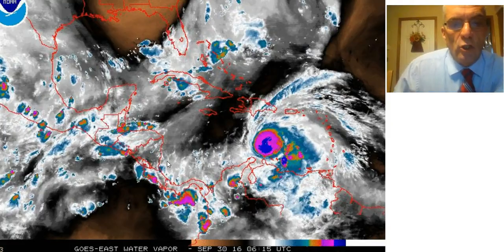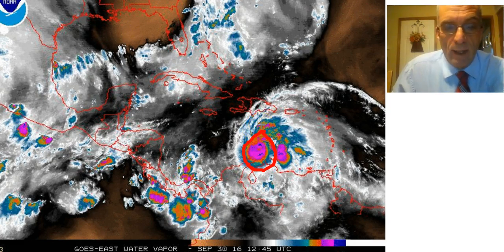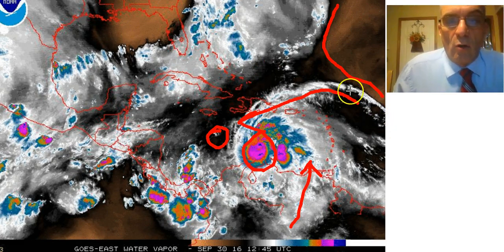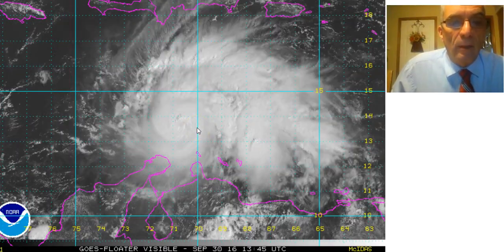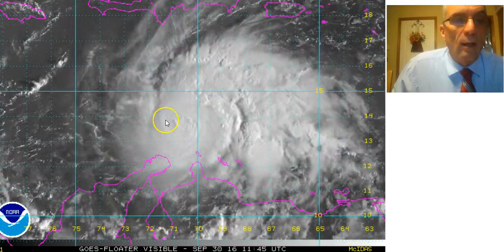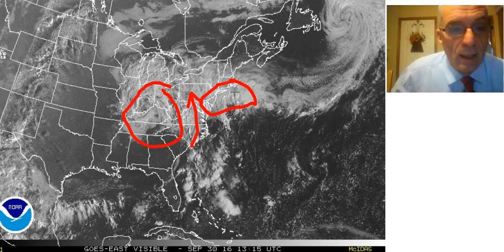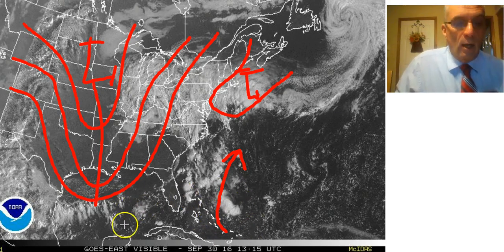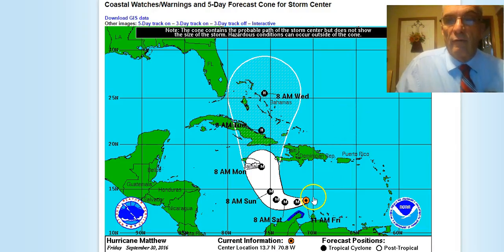Hurricane Matthew Major Hurricane 115 mph winds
Hurricane Matthew strengthens to a major hurricane. Top winds 115 mph. Latest Satellite views and National Hurricane Center forecast.